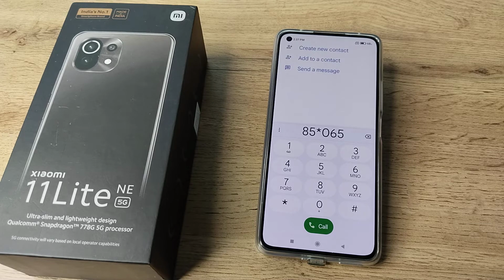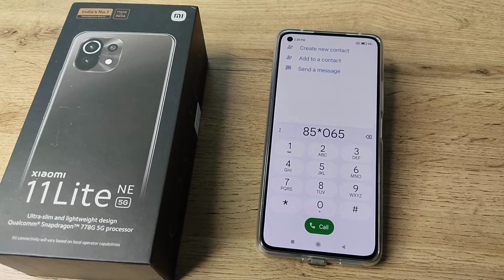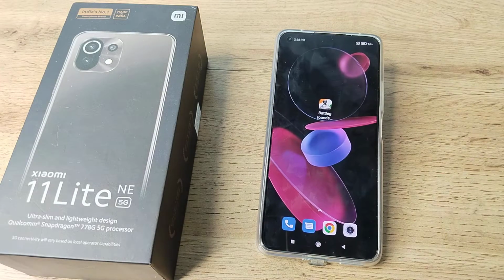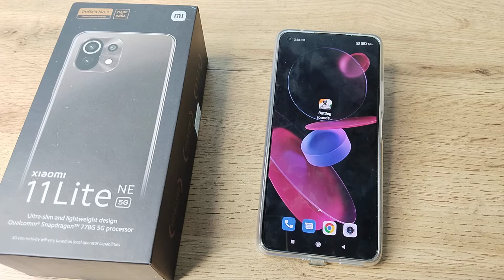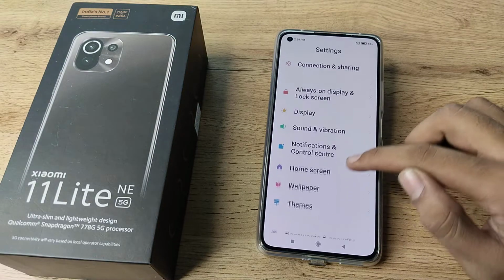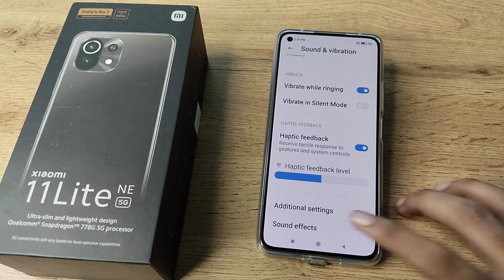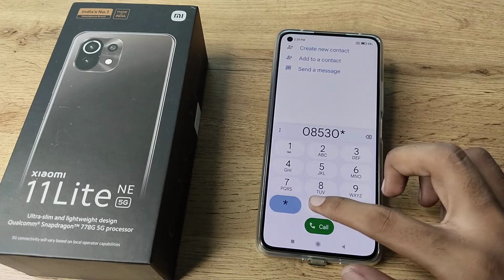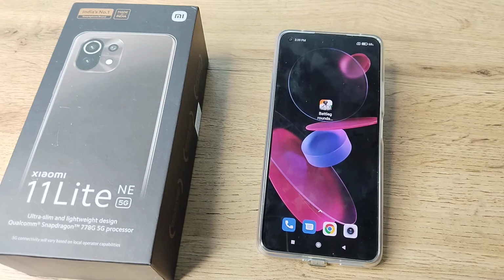How to on Dial Pad Tone in Xiaomi 11 Lite NE 5G Phone